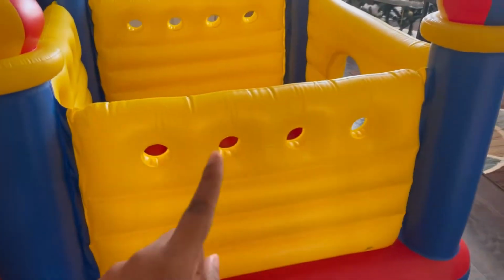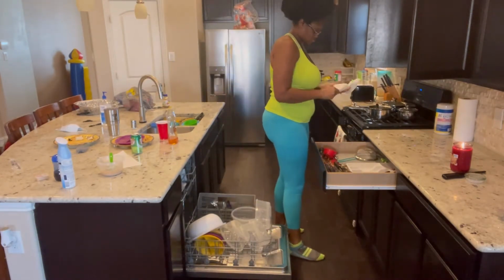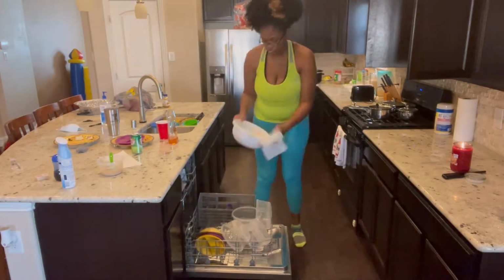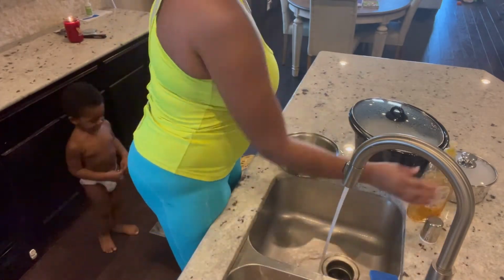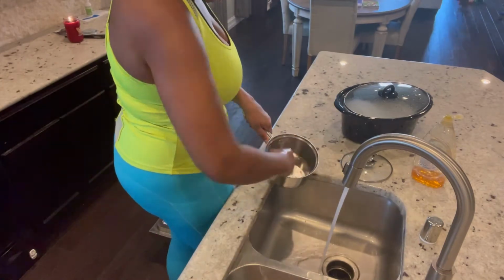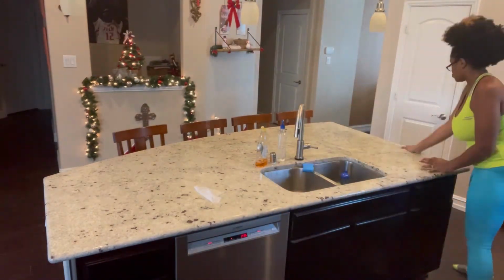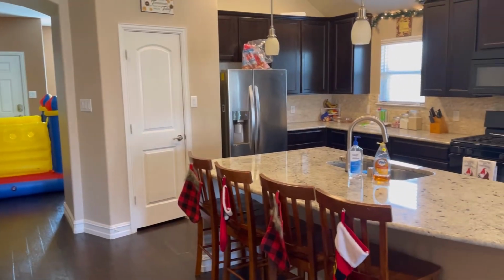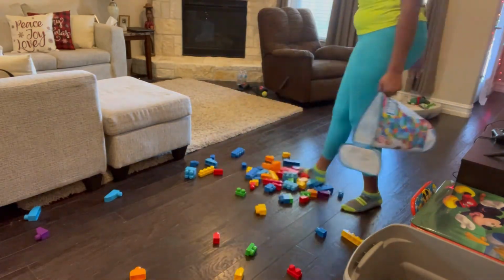COMPLETE DISASTER CLEAN WITH ME🧹SAHM MOM OF ONE🤱🏾/CLEANING MOTIVATION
Hello everyone and welcome back to jassysix1. Today’s video is one that I have not done in a while and it’s a CLEAN WITH ME! I actually filmed this just before Christmas during a period of us spending so much time together at home! During that week, the house was constantly being destroyed and this was my routine every day! It was tedious but worth it for us to spend time in the space!

Steam Mop

FAQ
Location: Texas
Height: 6’2”
Marrried: Almost 6 yrs
Kids: son

Music From Videos
Artist:Ikson
Artist:@iksonofficial
Musician: @iksonofficial